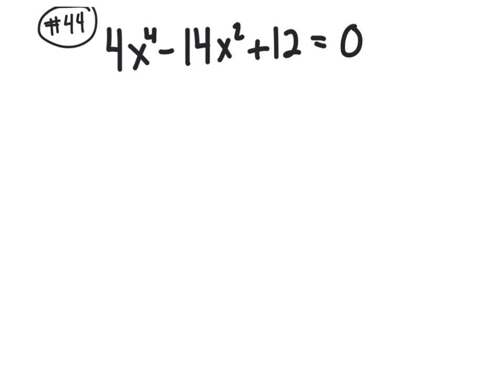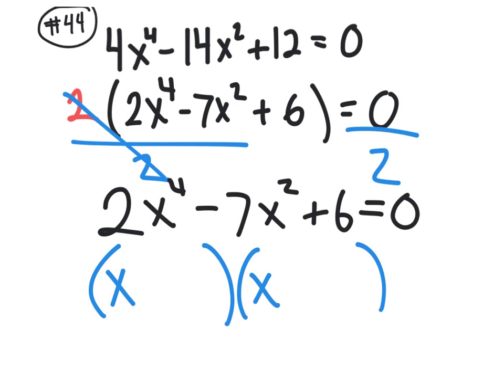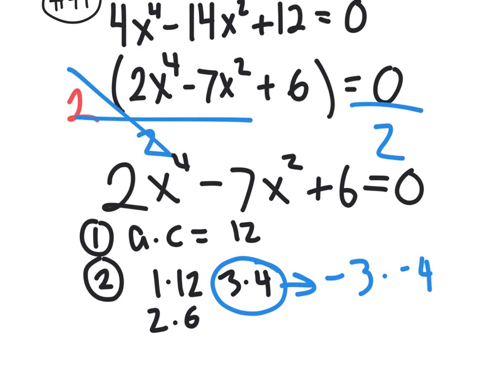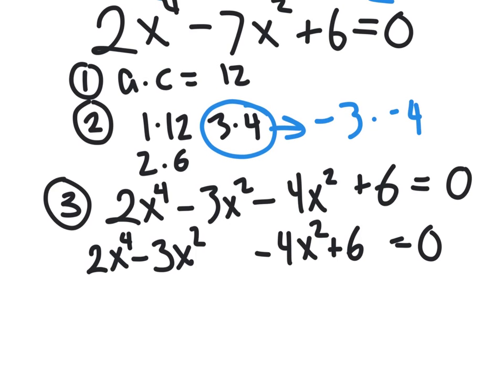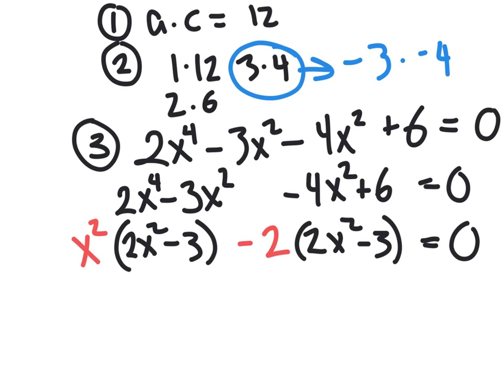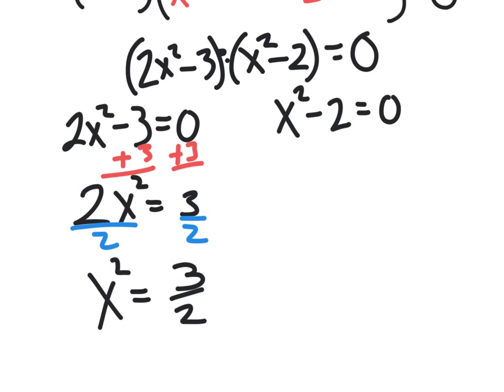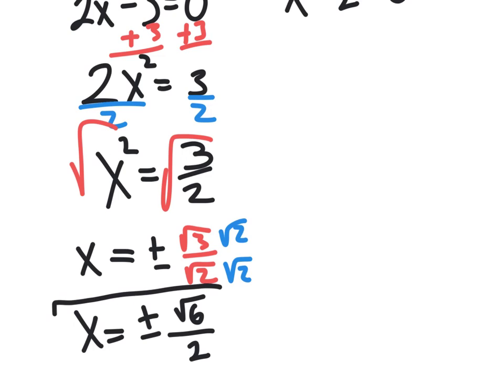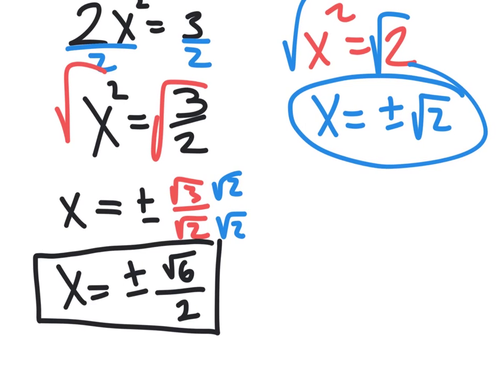alg2 5.5 homework page 346 # 44